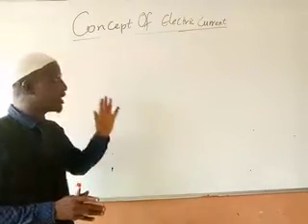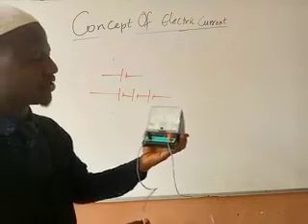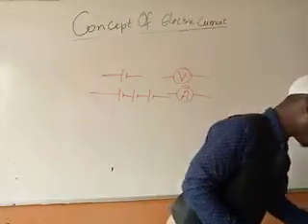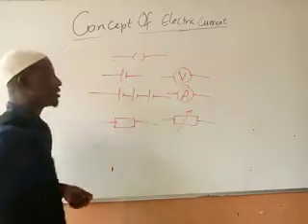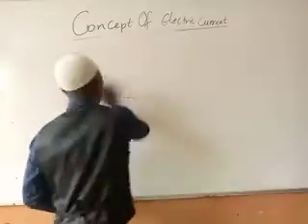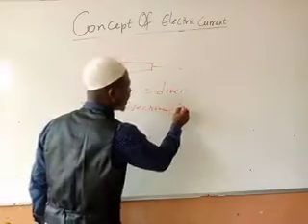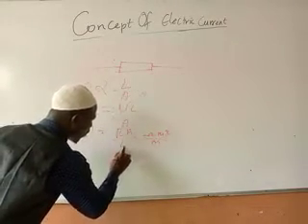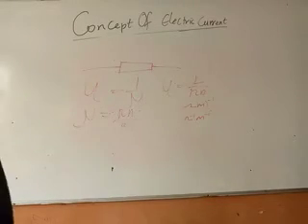Concept of electric current 1